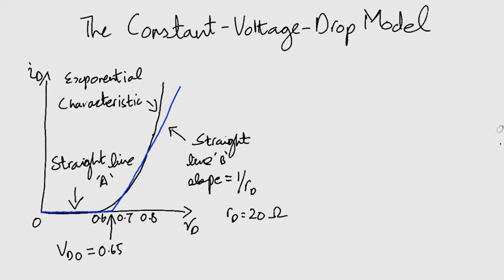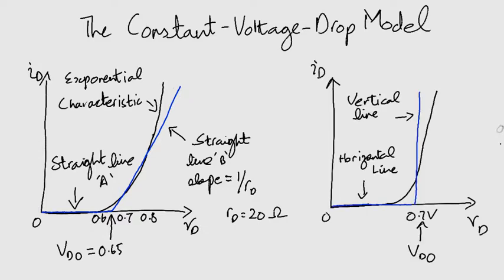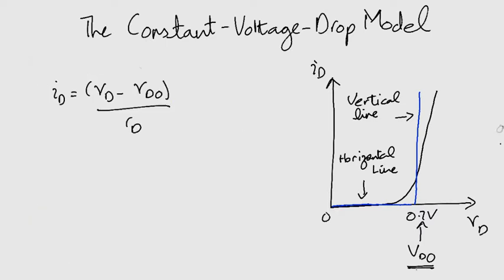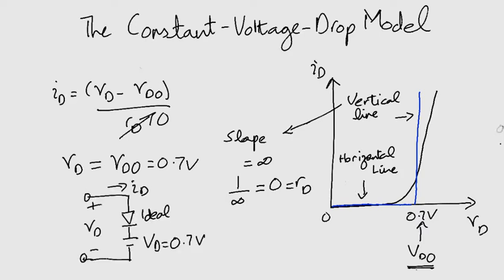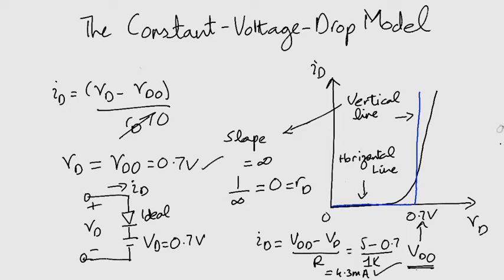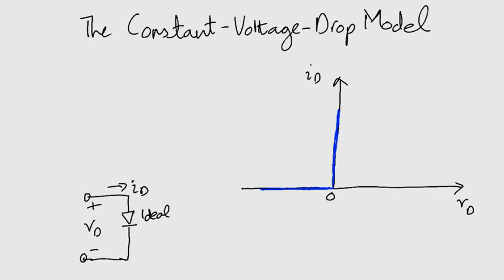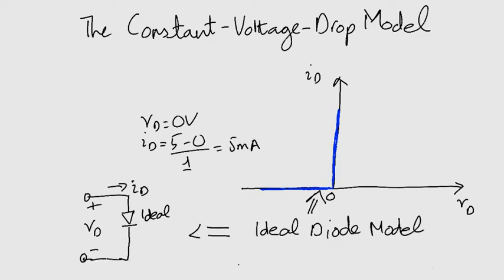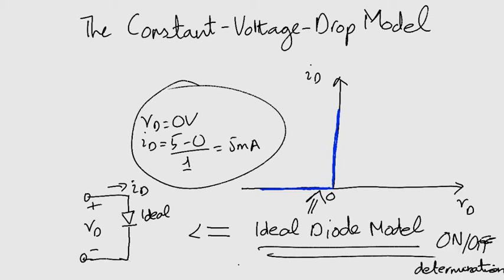The Constant-Voltage-Drop Model - Electronics 1: Module 2 Lecture 15 [ENG] ZE - 264